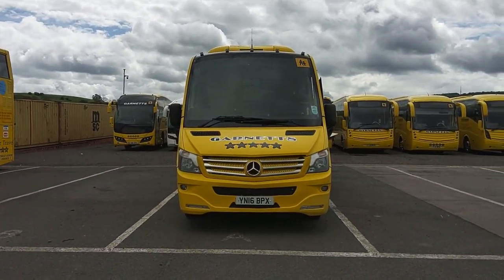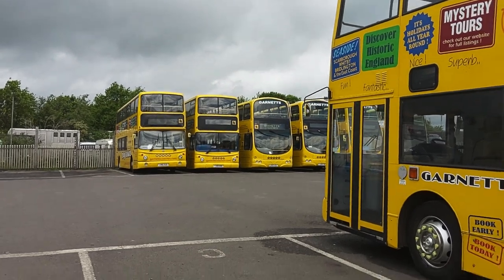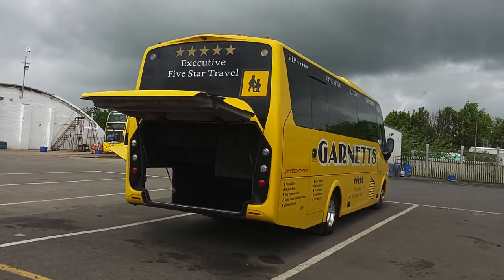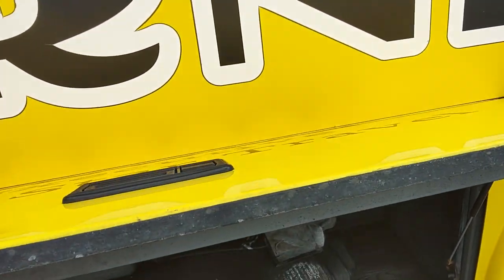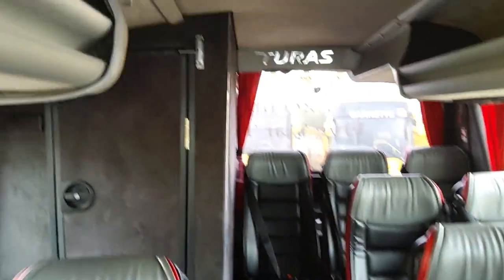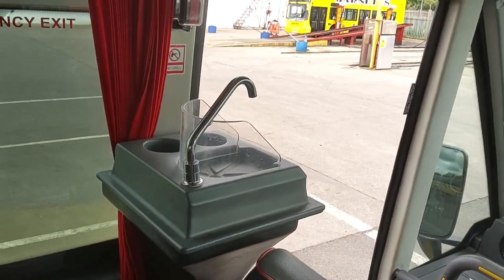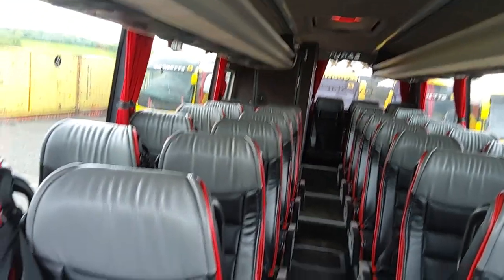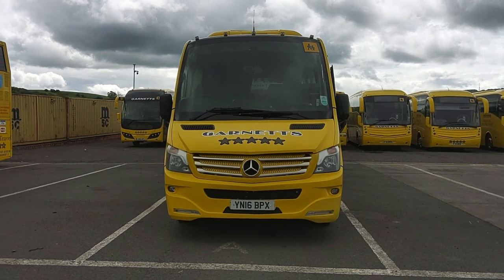YN16 BPX - 2016 (16) Mercedes Benz Atego 921L Noone Turas 900